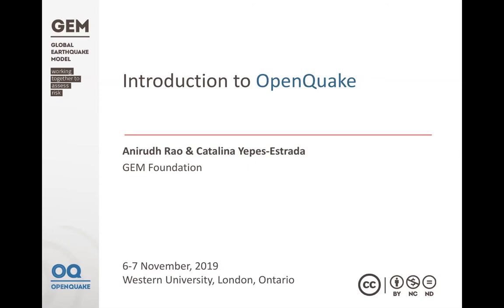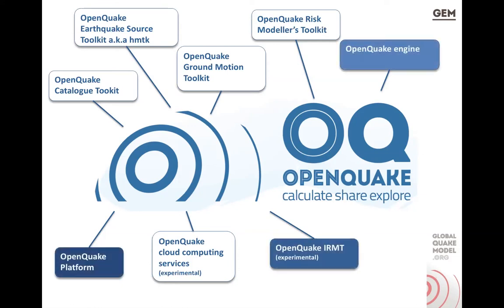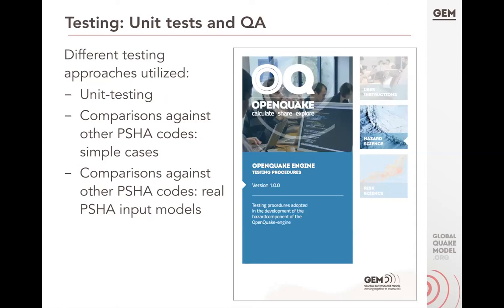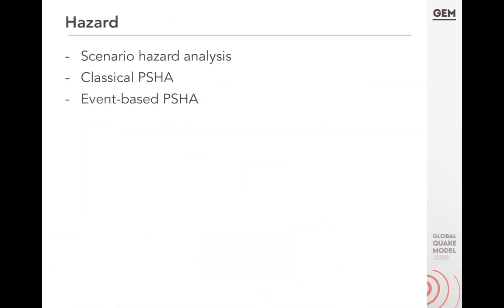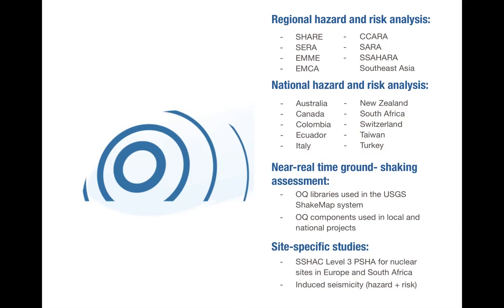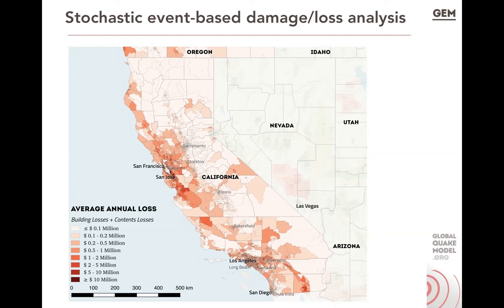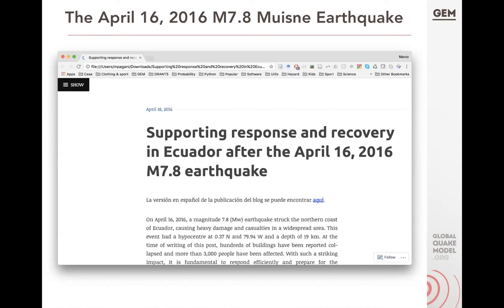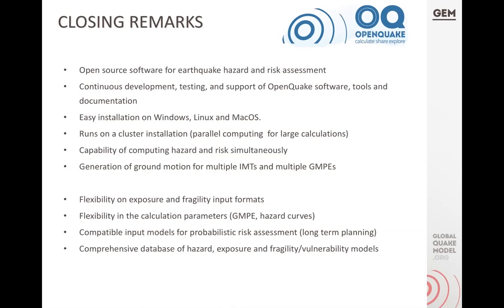Day 1-Part 06_Western-GEM_Workshop_Intro OpenQuake